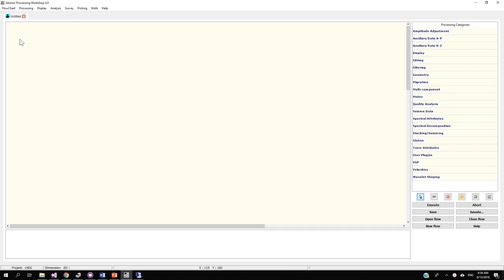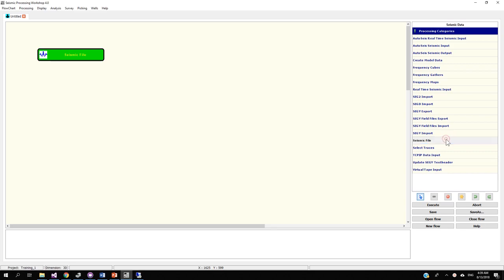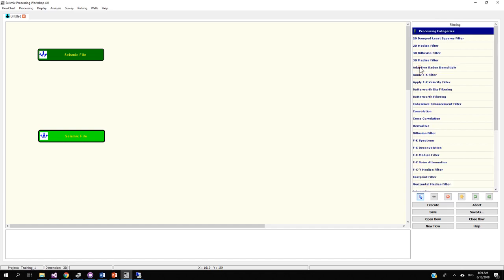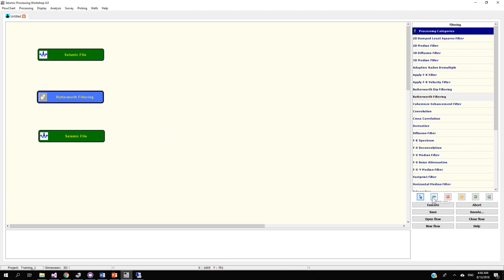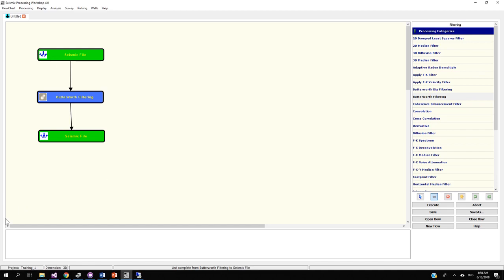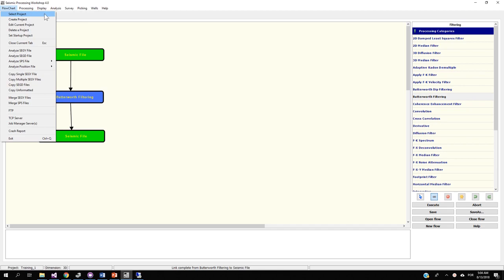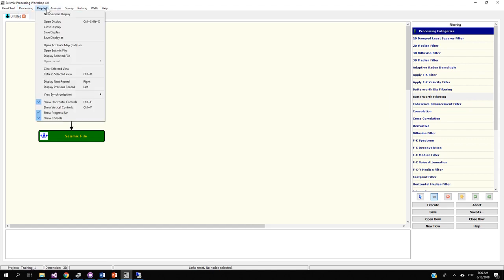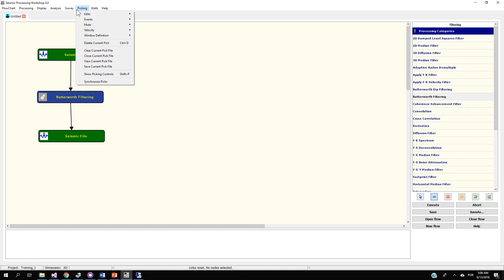Introduction to SPW 4.0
This video is a introductory tutorial on SPW 4.0. Here you can see an overview of SPW.

Parallel Geoscience Corporation (PGC) was started in 1988 with the purpose of writting easy to use seismic processing software.

At PGC, our mission is to provide seismic processing solutions to improve our customer's productivity by enhancing their capabilities and knowledge.

Seismic Processing Workshop (SPW) is our main product. It was originally running on Macintosh computers using coprocessors for speed. Our second rewrite of the system was portable across Windows, Linux and Mac operating systems. Our third rewrite of the the SPW system is now portable and fully 64 bit native across multiple platforms.

We strive to write the best seismic processing software solutions available and to provide these solutions at an affordable price. One of our primary goals is to provide superior customer support service. Another important goal is to increase the knowledge and usage of geophysics worldwide by working closely with academic and research groups and offering workshops at universities and conferences for geophysics students.